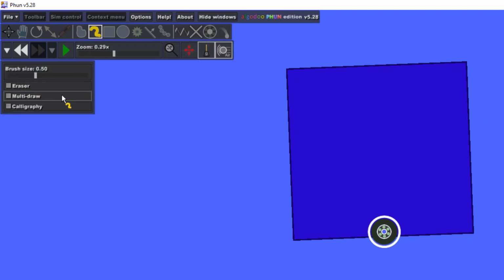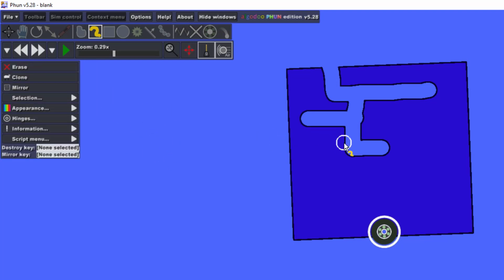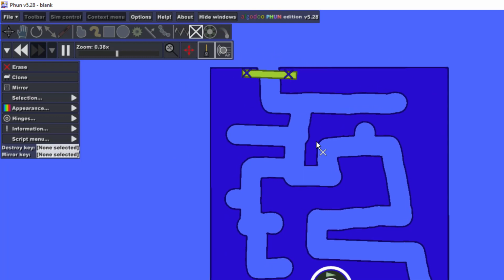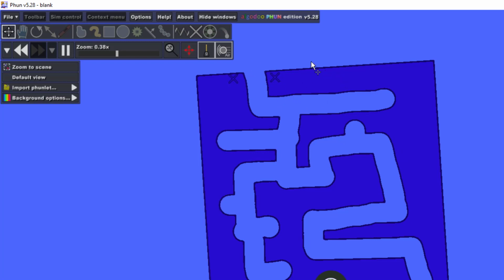Create a Fantastic and Fun Phun Tilt Game in Minutes!